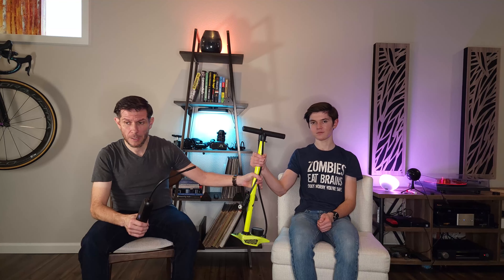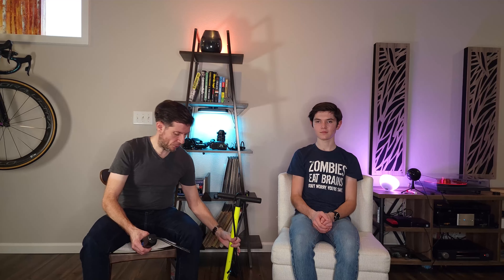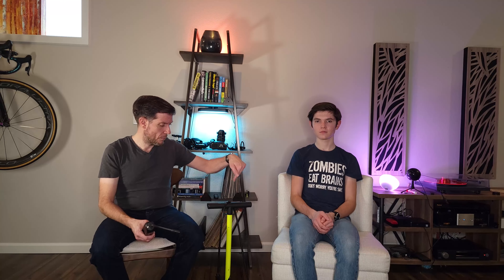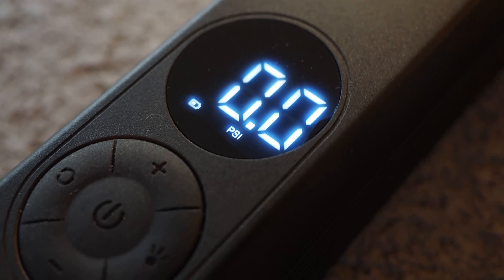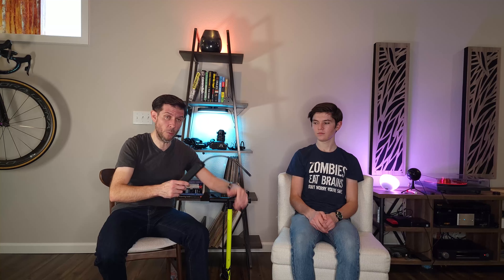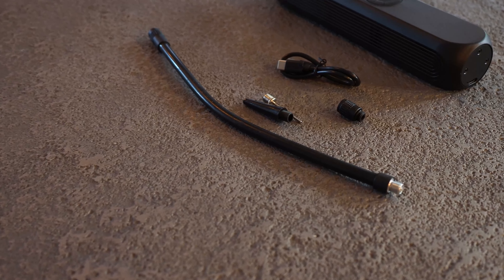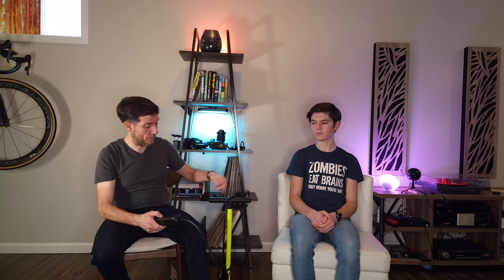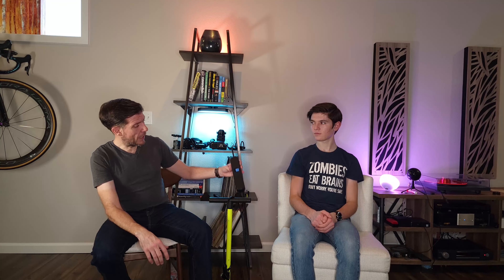Cycplus A7 Review - The digital bike pump you need and didn't even know it